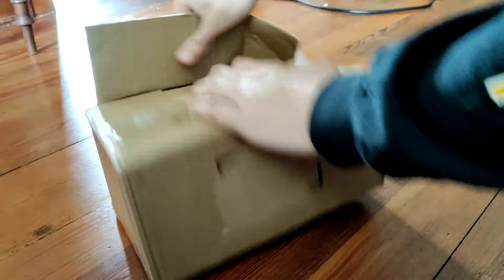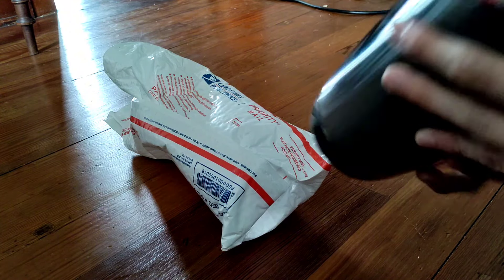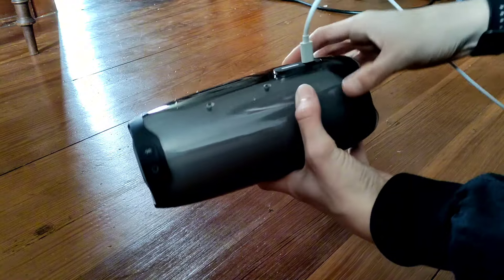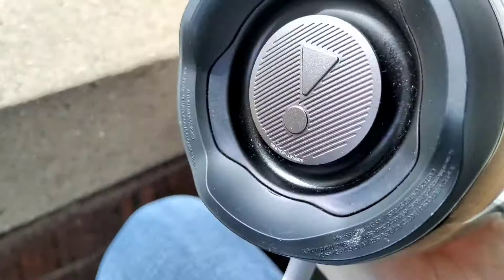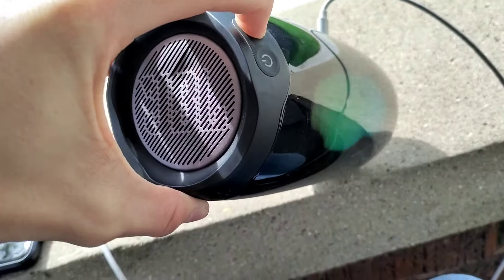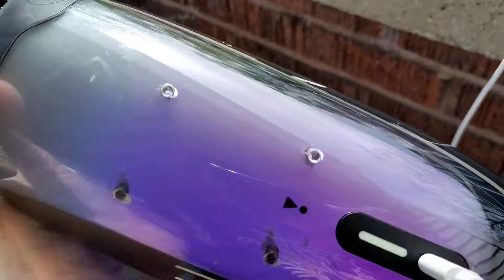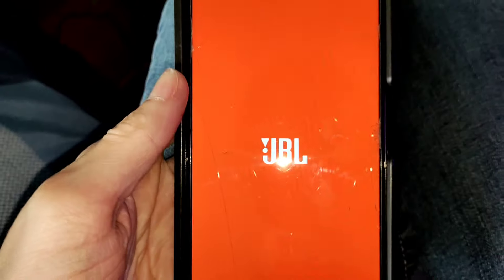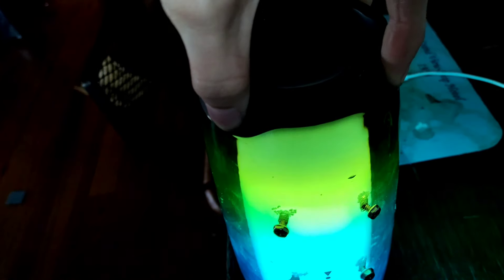THANKS FOR 600 SUBS!!! HOW GOOD IS A $32 PULSE 4?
thanks to ALL OF YOU I was able to get this